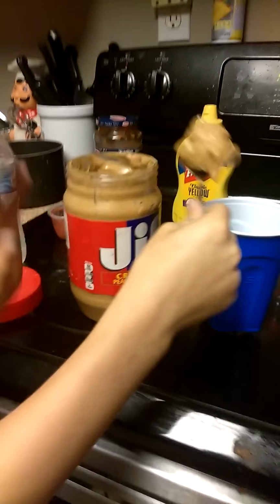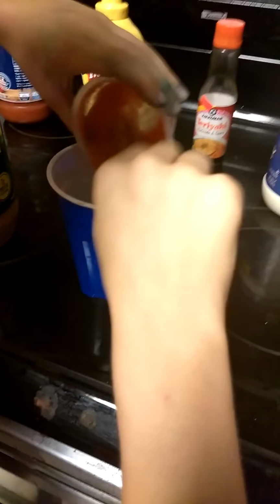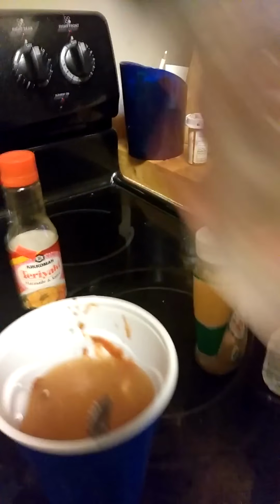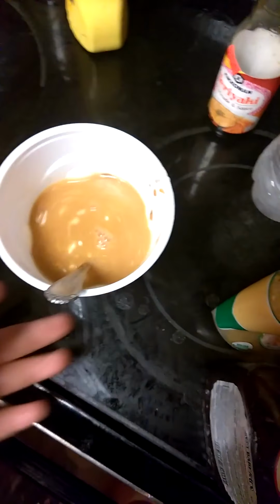Stank drank challenge (warning vomit allert)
A challenge my son and nephew made up